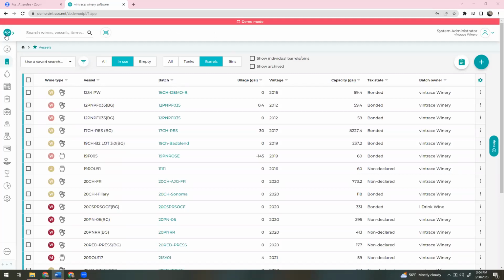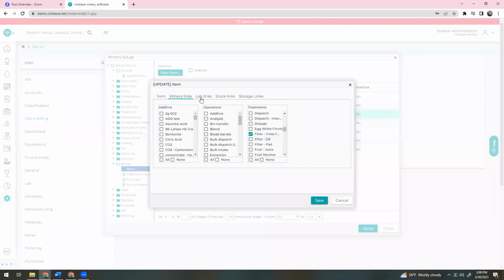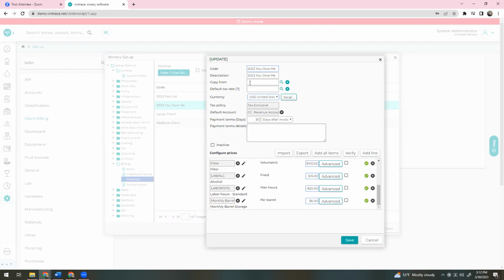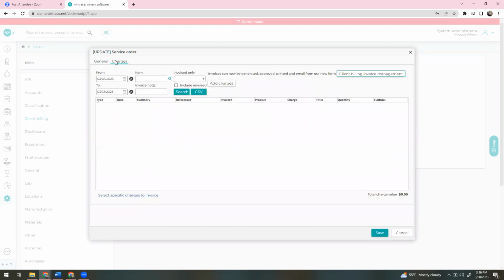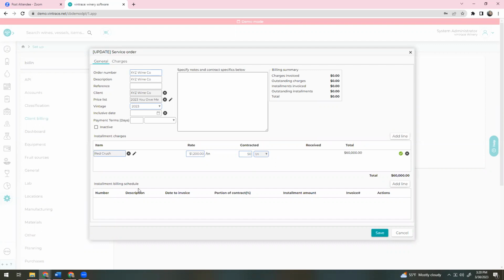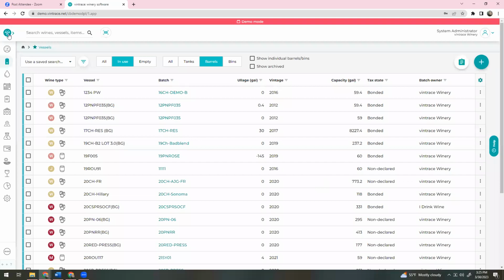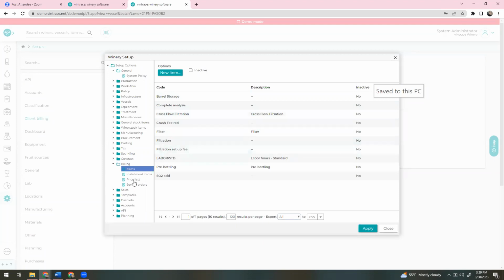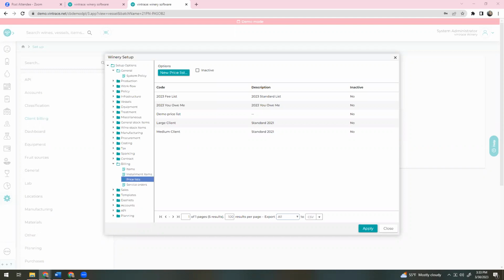Client Billing - Part 1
Join our Product Specialist, Maria Hernandez, for a webinar dedicated to Client Billing. Maria will be covering the following topics:

Setting up billing items
Setting up price lists
Setting up installment items
Setting up service orders